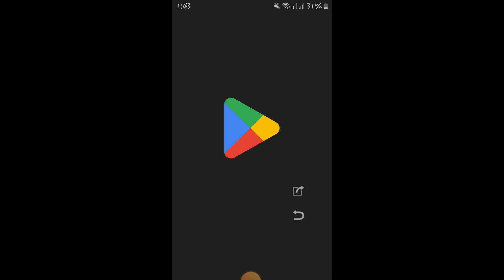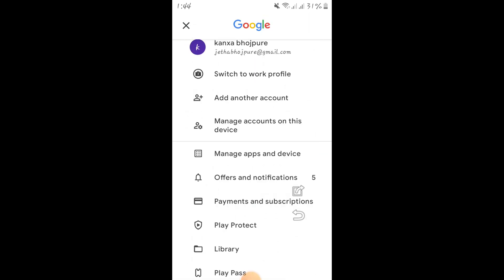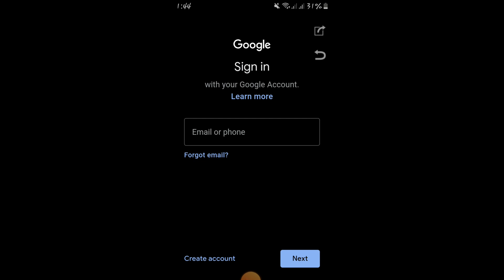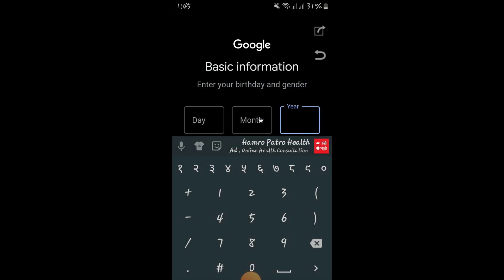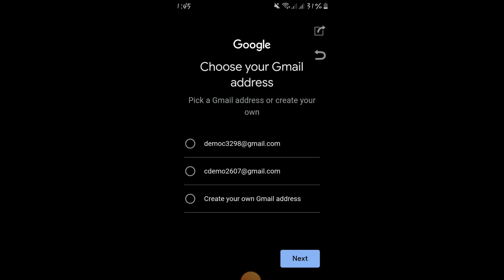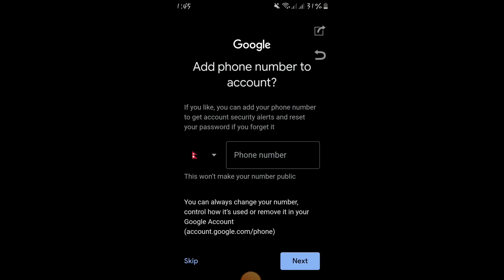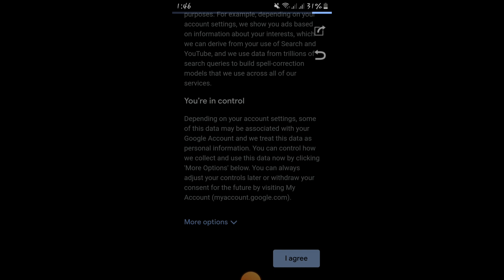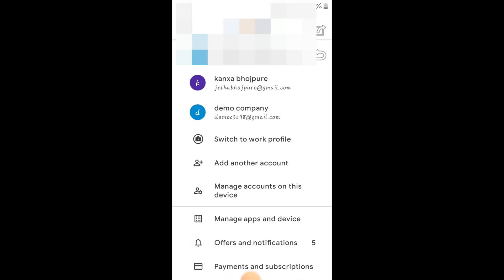How to Create Google Account Without Phone Number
How to Create Google Account Without Phone Number. it is easy to create Google account without phone number. If you are trying to create google account without mobile number then you will learn in this video . All the steps to create google account without phone number is mentioned on this video .

Queries solved :
▶ how to create gmail account without phone number
▶ how to create gmail without phone number
▶ how to make gmail account without phone number
▶ how to make google account without phone number
▶ how to make gmail without phone number
▶ how to create a google account without a phone number
 ▶ how to make a google account without phone number
 ▶how to create a google account without phone number
 ▶ how to open gmail account without phone number